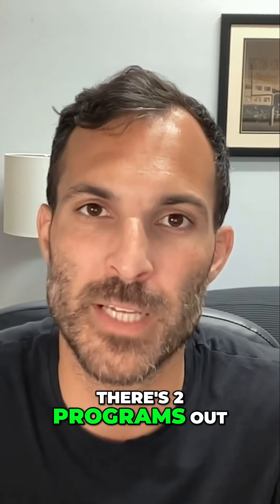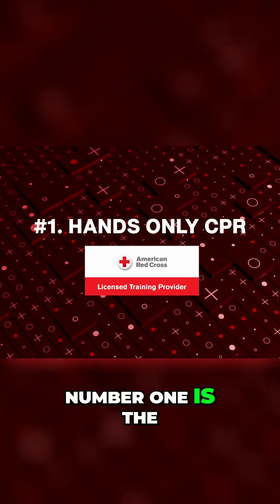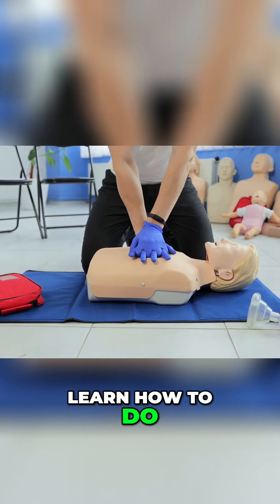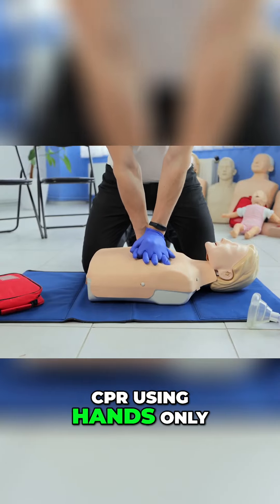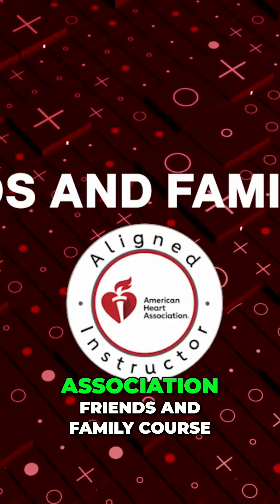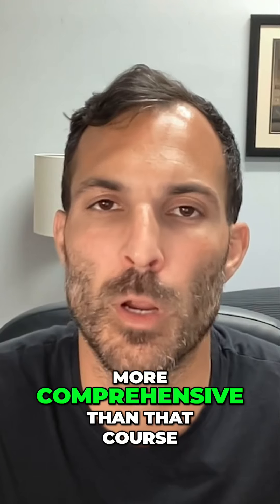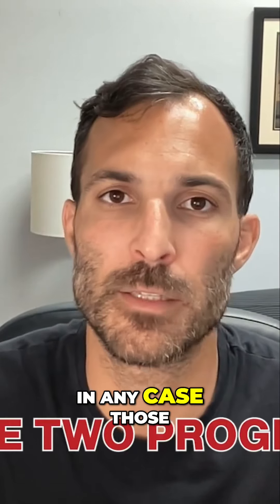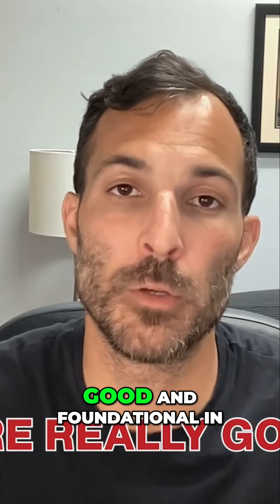Essential CPR Training for Home - Learn Hands Only CPR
OUR ADDRESS:
39 Iron Hill Rd, #17
New Britain, PA 18901
United States

⏱️TIMESTAMPS⏱️
0:00 Intro
0:06